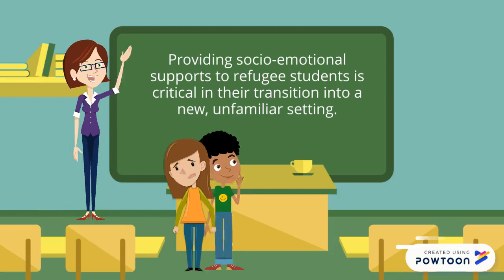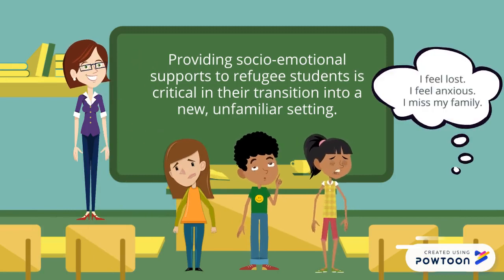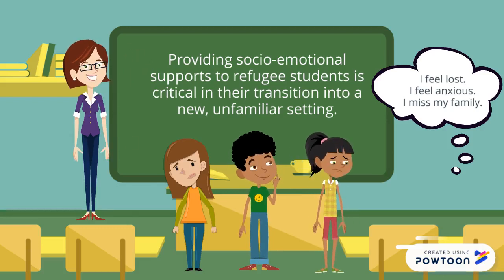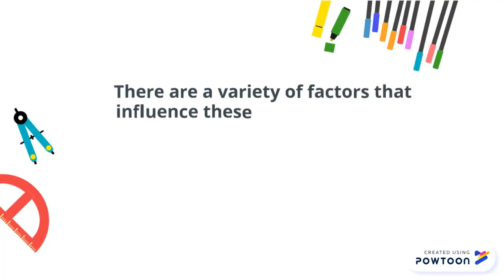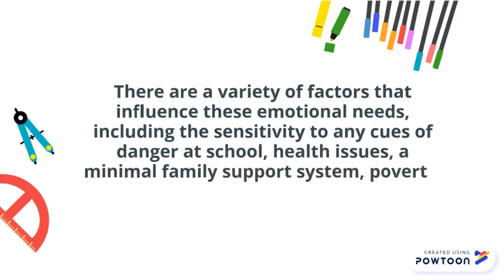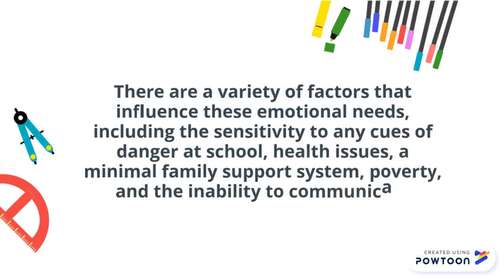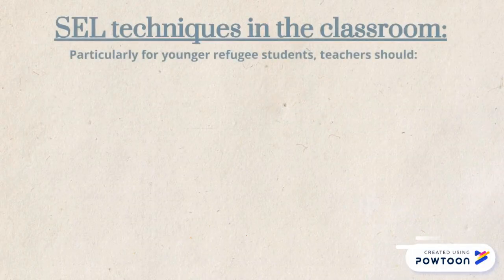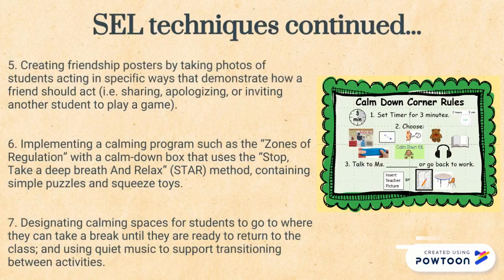Copy of Refugee Handbook- LLED 478C